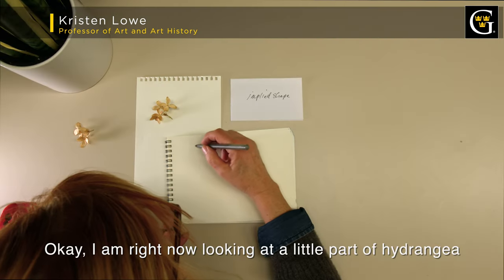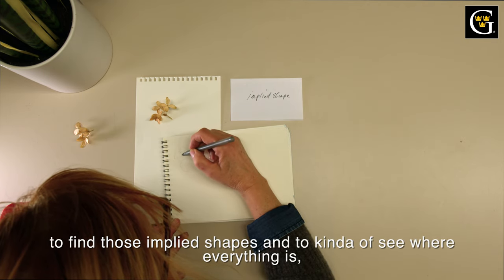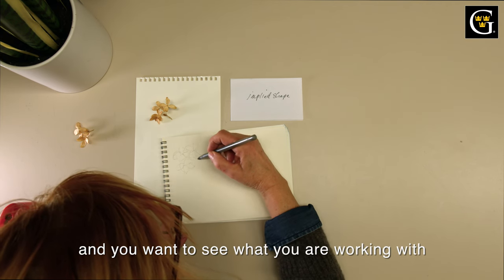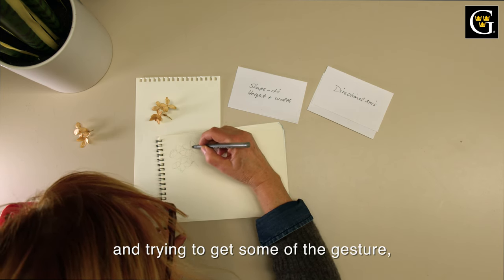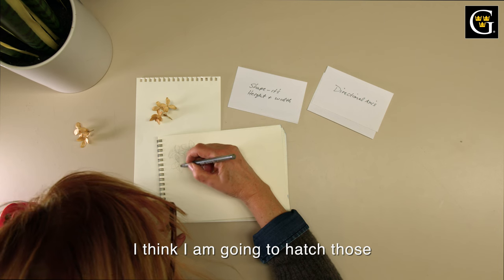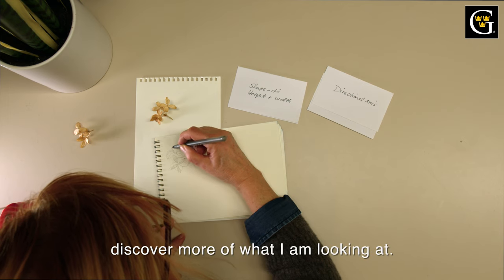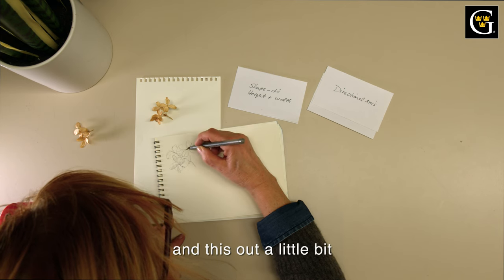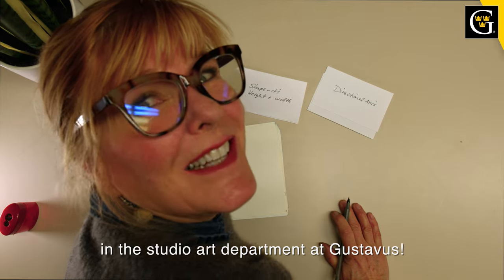FLASH LECTURE: Prof. Kristen Lowe, Art and Art History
Professor Kristen Lowe teaches in the Art and Art History department at Gustavus Adolphus College. Here's a quick lesson on drawing techniques and theories you'd learn from her as a student. Come join us!

(horizontal)